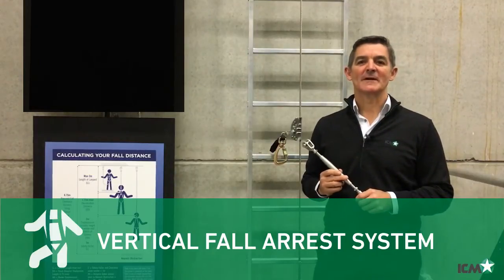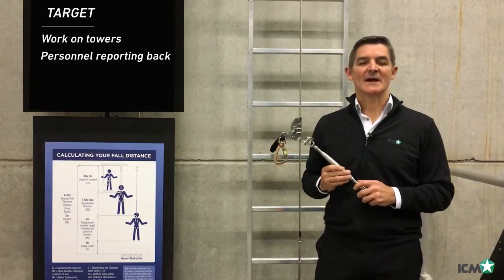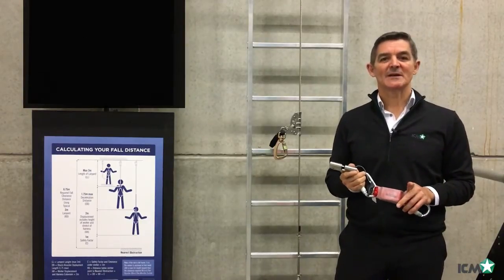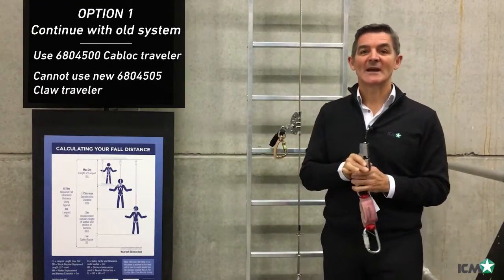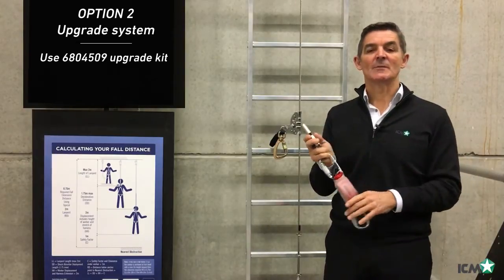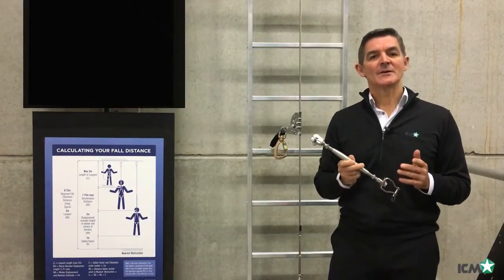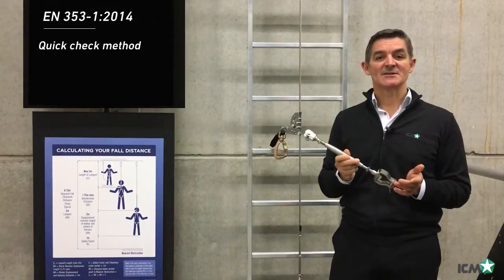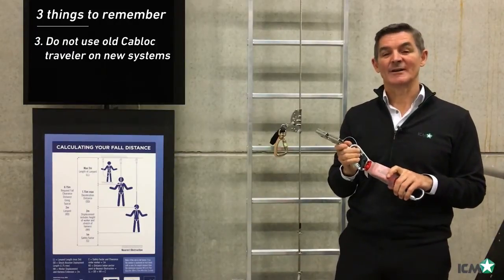Upgrade your ICM Vertical Fall Arrest System | ICM Safety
Meet the stricter requirements of the EN 353-1:2014 standard with the new ICM Vertical fall arrest system that offers added safety when working at heights. The ICM Vertical fall arrest system is designed to protect the worker when working at heights and can secure up to three users simultaneously on fixed ladders and masts. Watch the video to learn about the upgrade and what it means.

Topics:
0:20 Target
0:40 Three choices with ICM Vertical
1:06 Option 1 - continue to use old system
1:31 Option 2 - upgrade system
2:00 Option 3 - new 2014-compliant system
2:17 Why upgrade to new system? - EN 353-1:2014 explained